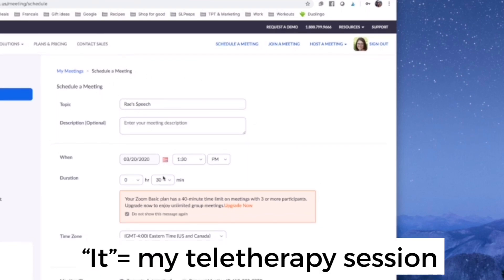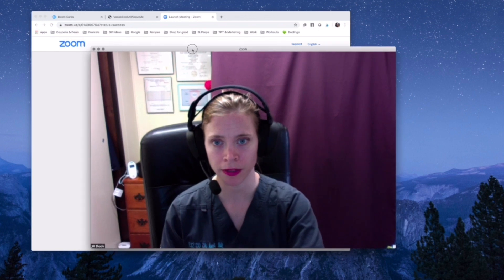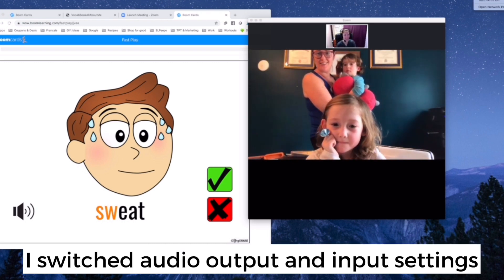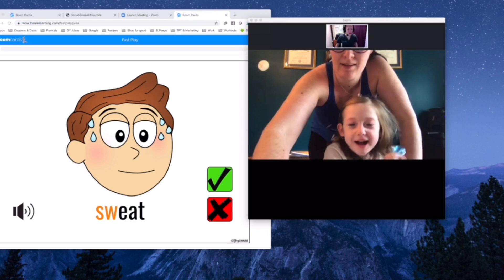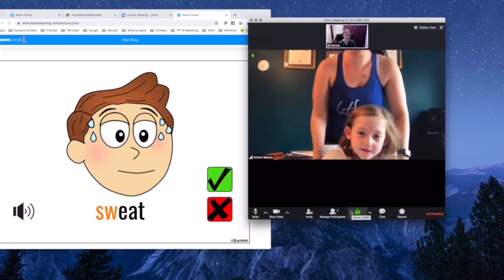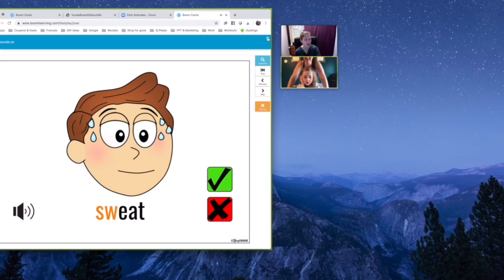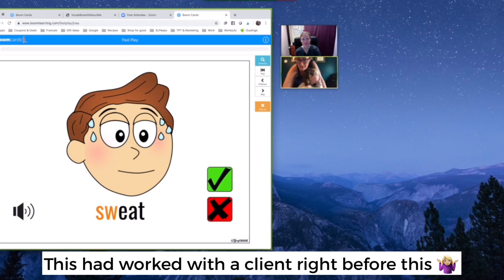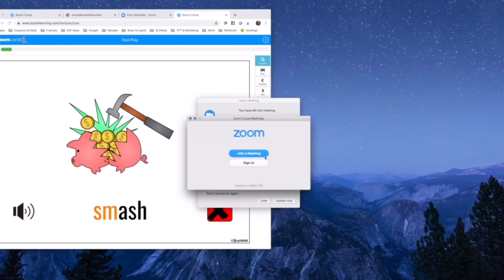Zoom Teletherapy Demo for Speech Language Pathologist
A short demonstration of how to use the Zoom platform for teletherapy. Includes how to set up the meeting, how to adjust the audio, and how to use Boom Cards.

The Boom Cards shown in the video are from Stacy Crouse, available on TPT

Informed Consent for Teletherapy and other freebies are available in my Freebie Library